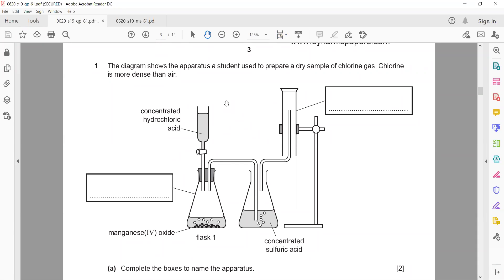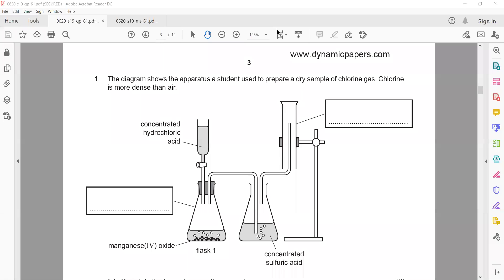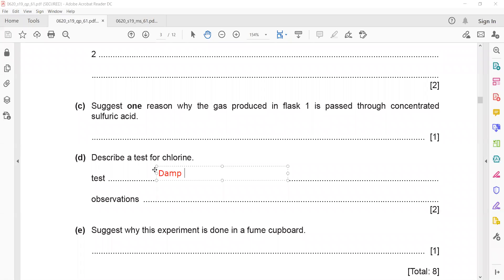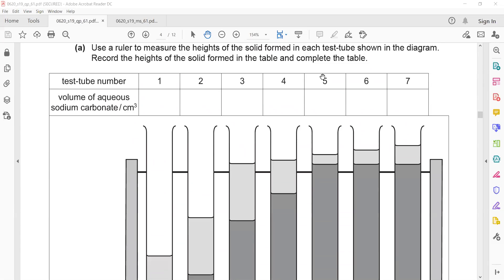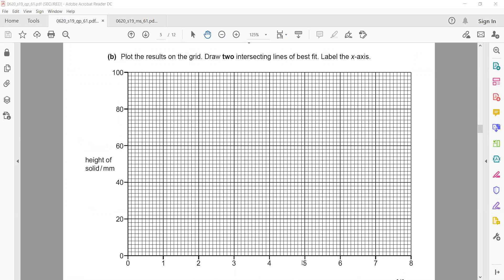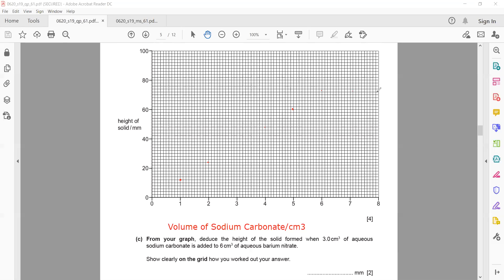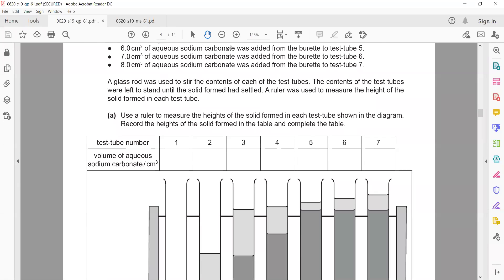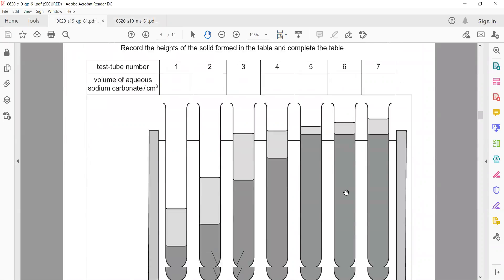May June 2019 paper 61 Cambridge IGCSE Chemistry 0620/0971 question 1 to 2 discussion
IGCSE chemistry 0620/0971 paper 6 ATP discussion